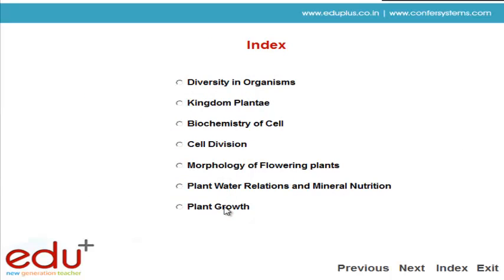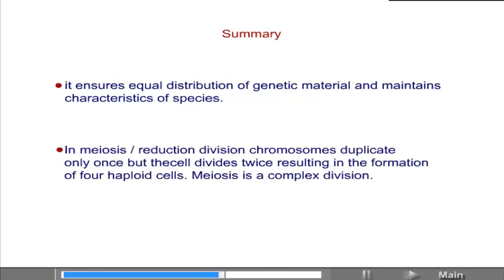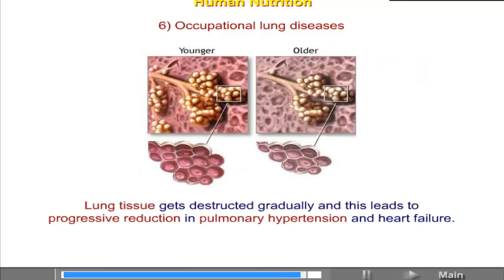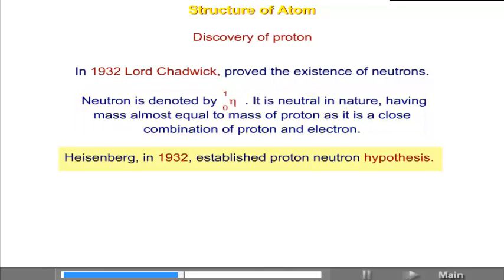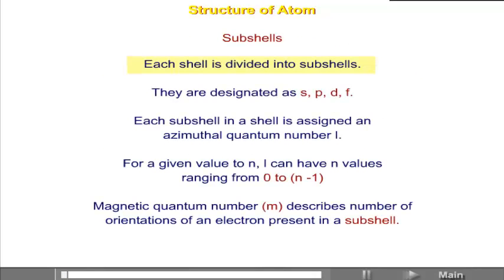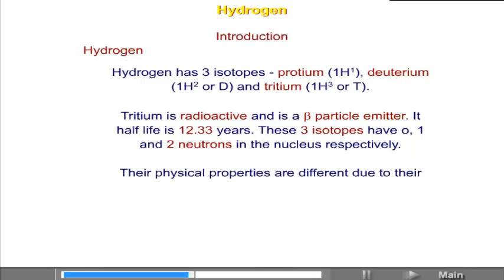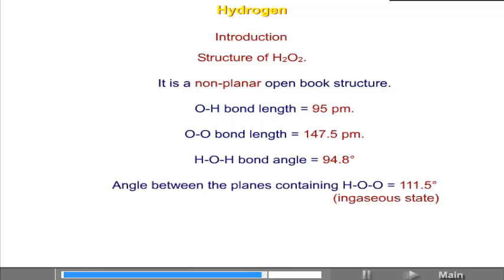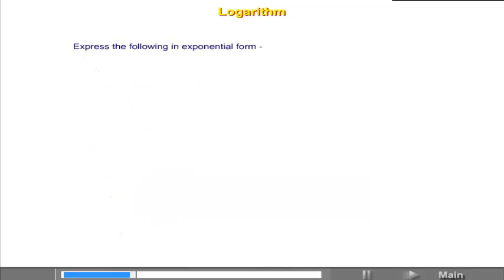Confer Systems _ 11 E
Office No 5 & 6, 2nd Floor, Krupaprasad,
Parvati Darshan Co. Opp. Soc.,
Near Sane Guruji Smarak, Dandekar Bridge,
Singhgad Road, Pune - 30.